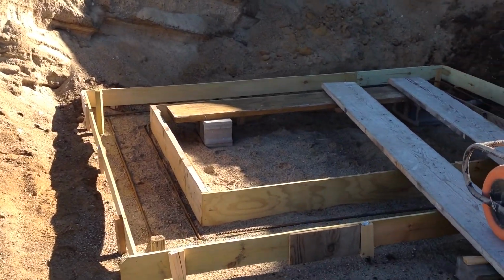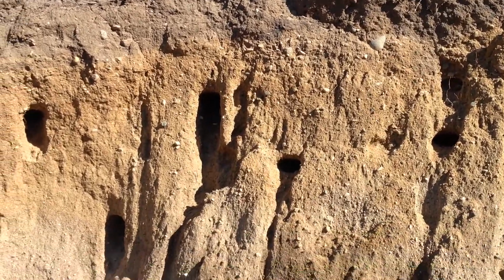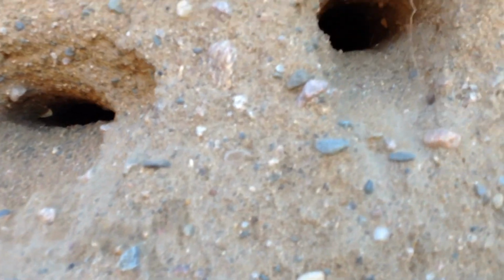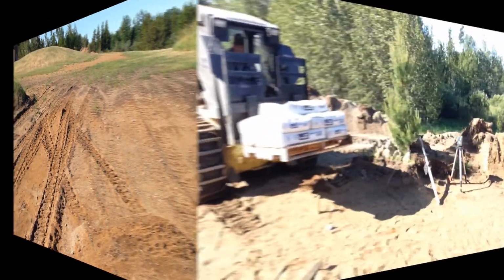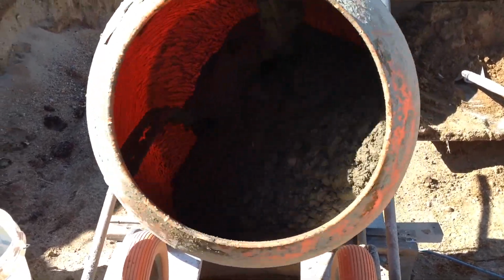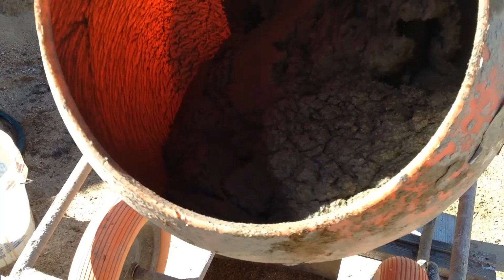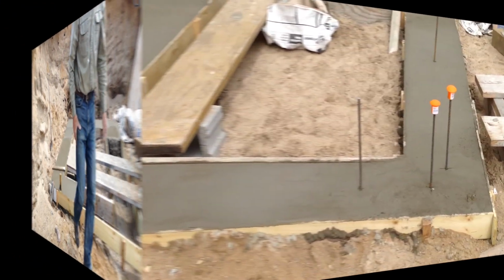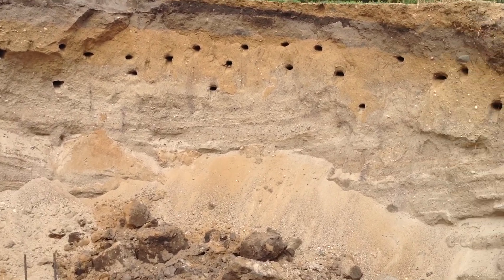Dugout/DWGH part2; Pouring root cellar footings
This video shows how I pour concrete footings in a one man operation.